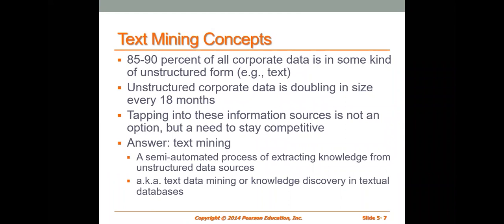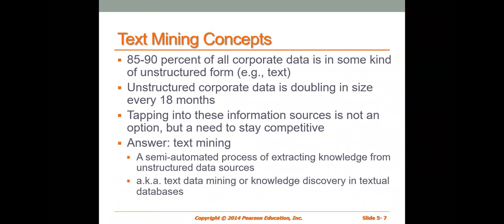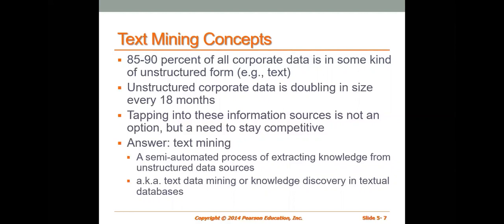Text mining concept Part 1